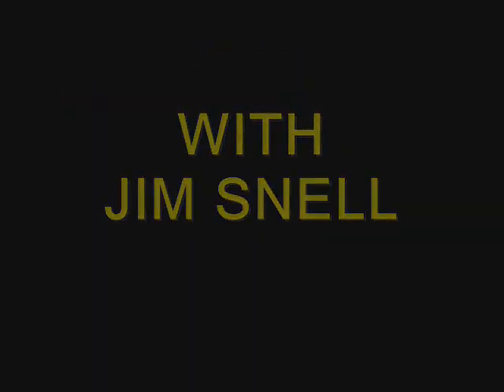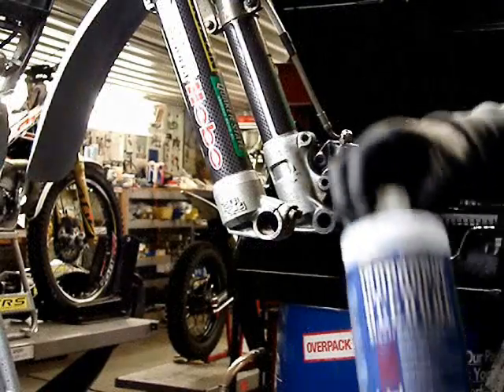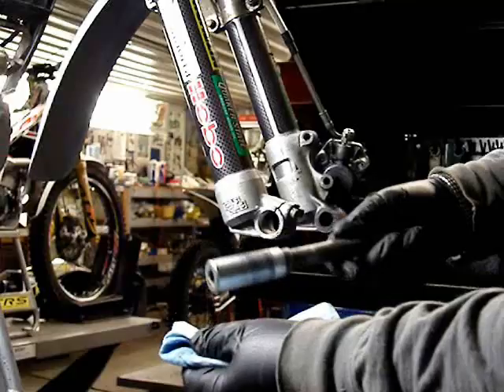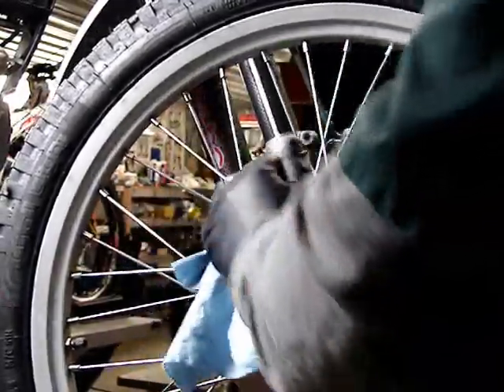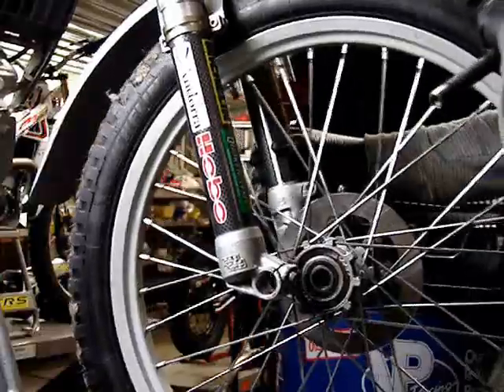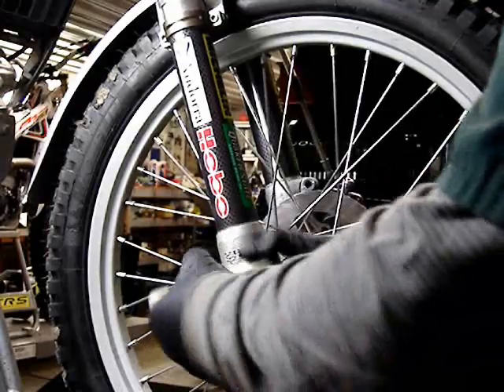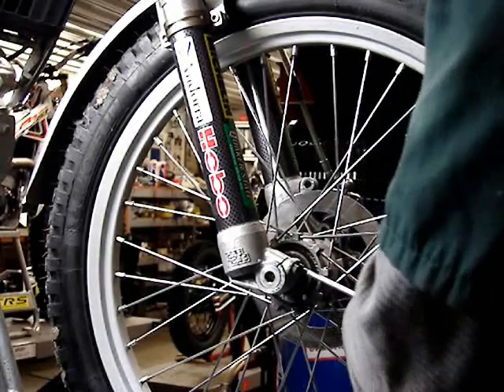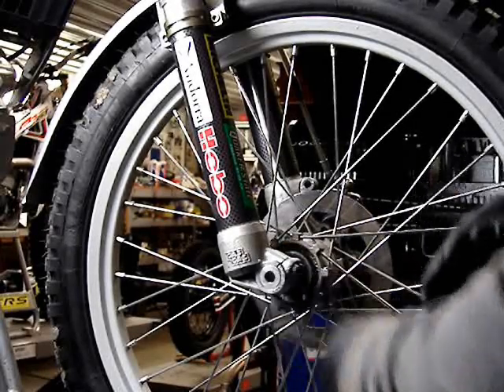INSTALLATION OF THE TRIALS FRONT AXLE AND WHEEL WITH JIM SNELL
Jim explains the proper way to install the front wheel and axle on the typical modern trials motorcycle and why it is not necessary to over-tighten these components.